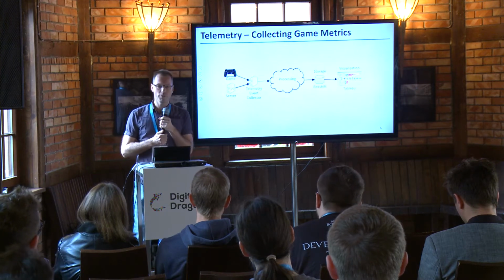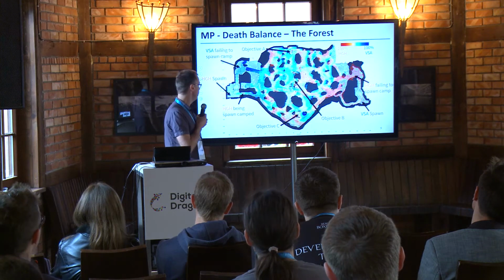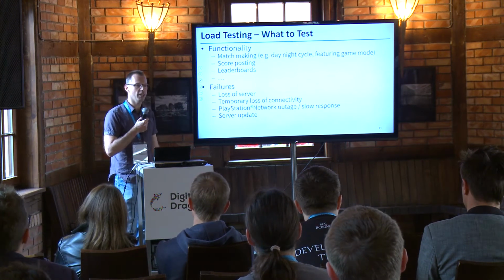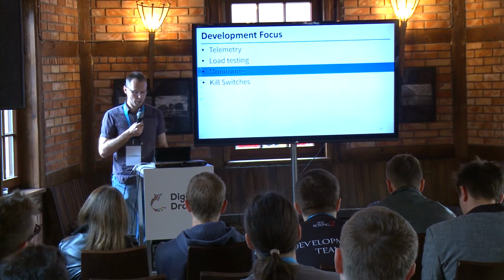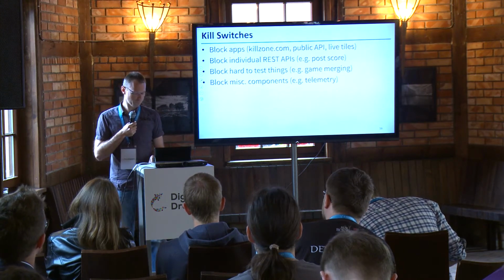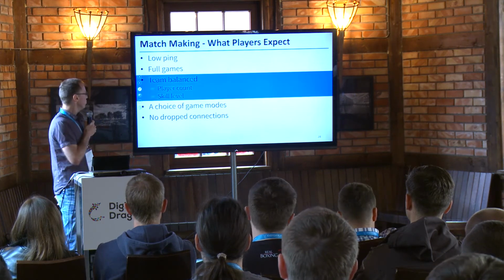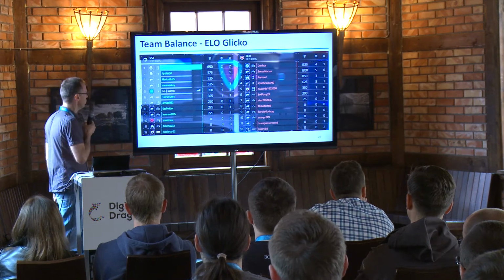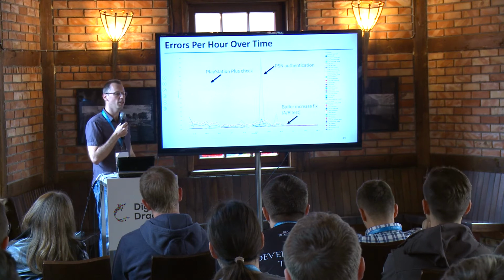Jorrit Rouwe (Guerilla Games) - Digital Dragons 2015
Digital Dragons is Central and Eastern Europe's prime games industry conference addressed to representatives of the digital entertainment sector. 2015 edition stats: over 1100 attendees, 430 companies, 92 speakers, 33 exhibitors, 60 indie games, 12 venture capital funds.